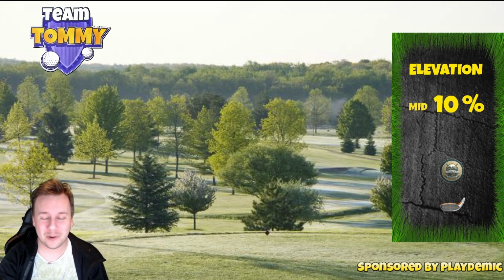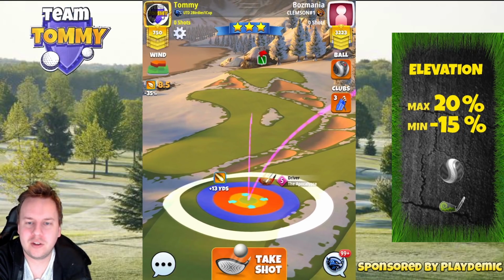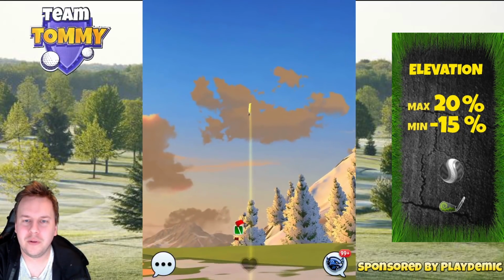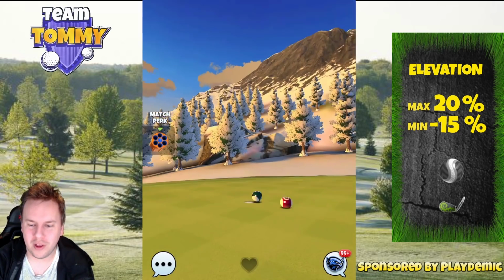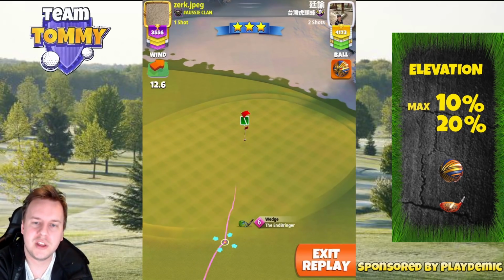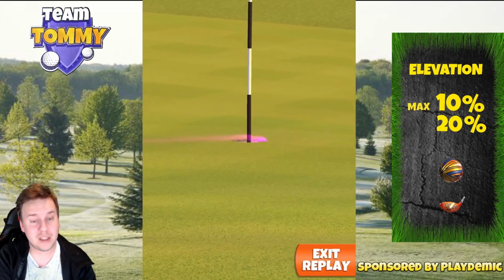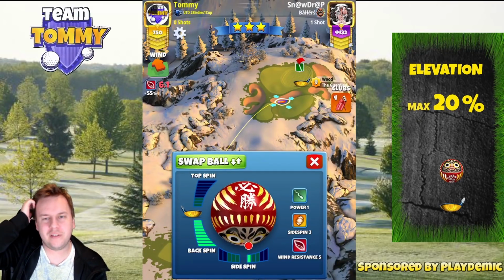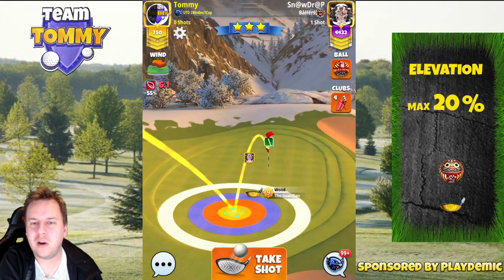Golf Clash tips, Playthrough, Hole 1-9 - EXPERT *Tournament Wind*, Frosty Peaks Tournament!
0:11 - Intro
1:07 - Hole 1, Par 4
3:07 - Hole 2, Par 5
4:58 - Hole 3, Par 3
6:57 - Hole 4, Par 4
9:15 - Hole 5, Par 3
10:31 - Hole 6, Par 5
12:18 - Hole 7, Par 3
13:47 - Hole 8, Par 4
15:42 - Hole 9, Par 5

This is the playthrough for Expert division with the tournament wind for the Frosty Peaks Tournament.